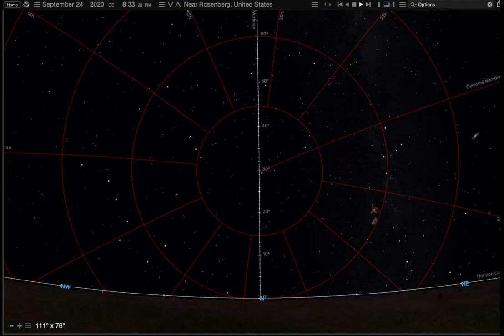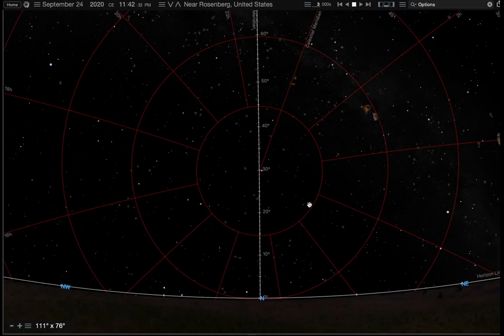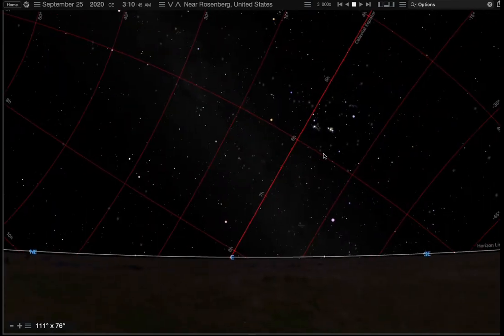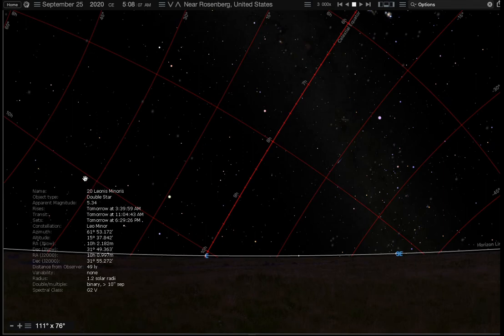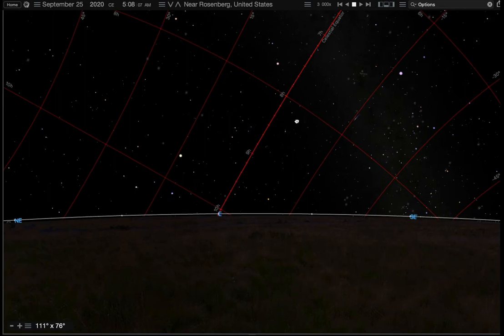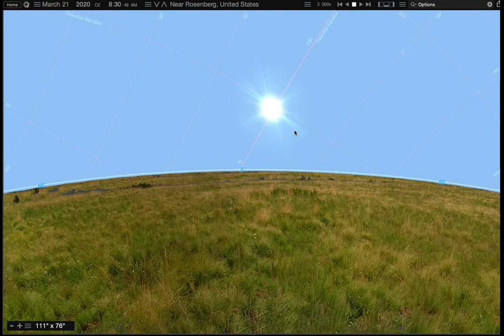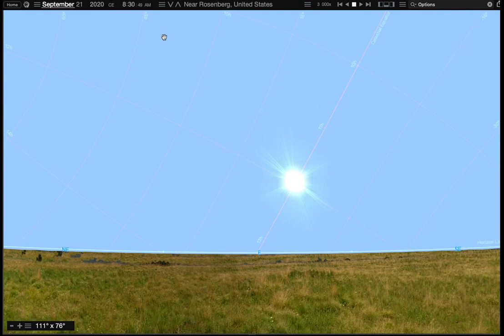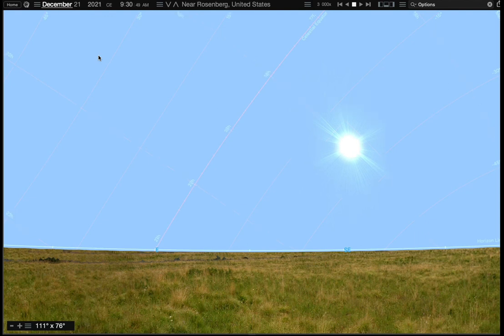Right Ascension and Declination Basics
Right Ascension and Declination Basics. The software used in this video was Starry Night.